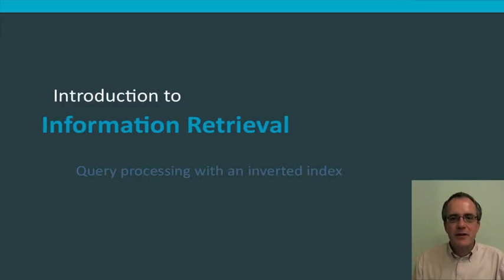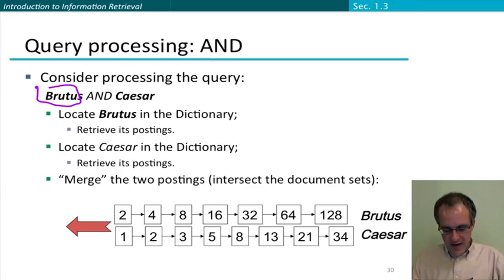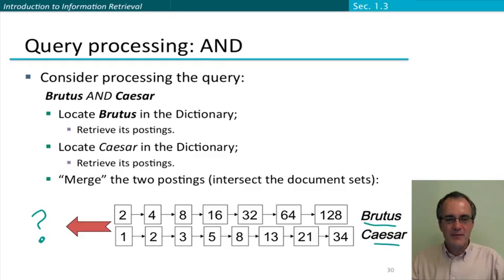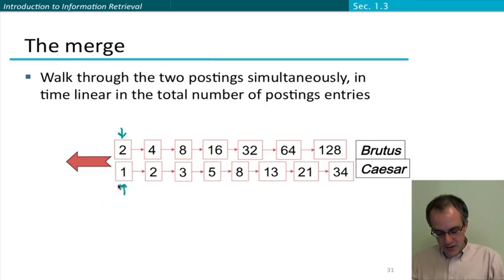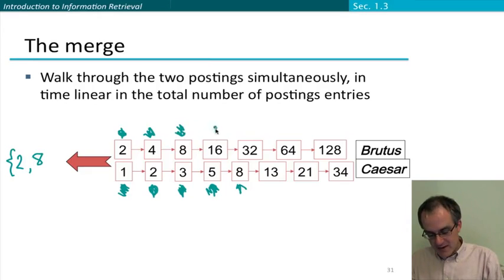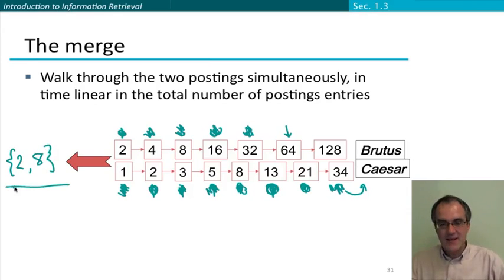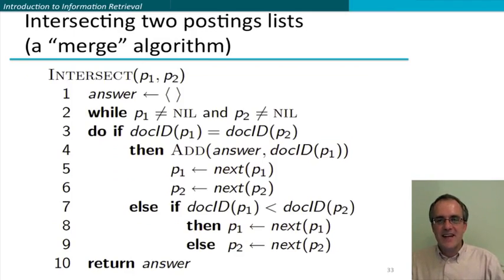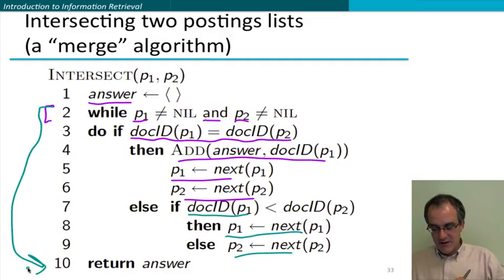7 4 Query Processing with the Inverted Index 6 43